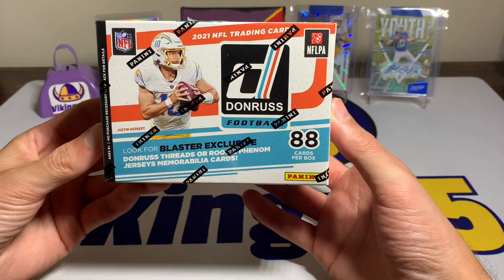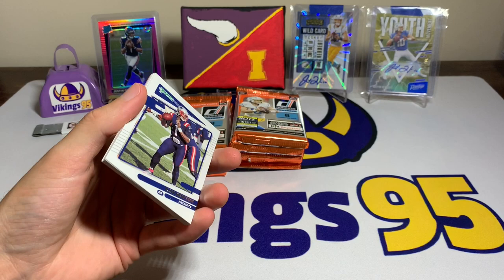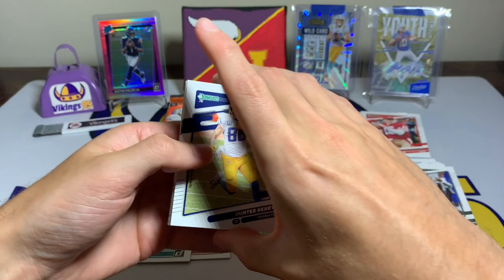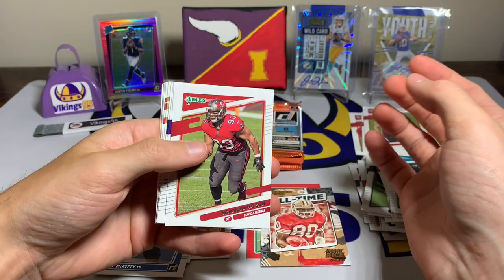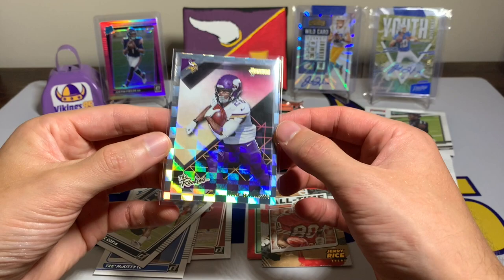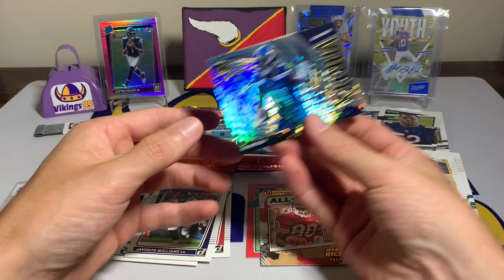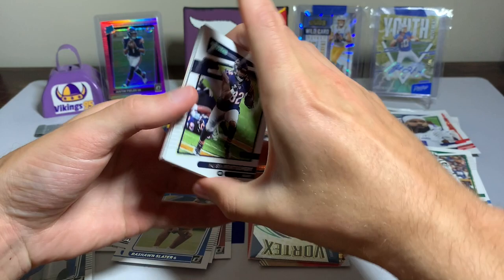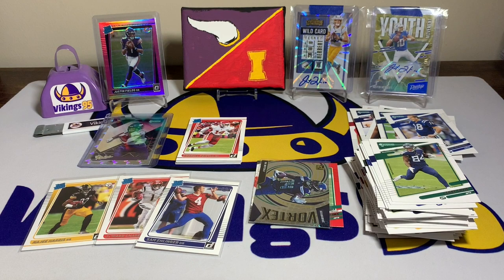We Are Chasing The Downtown Case Hit Yet Again! What did We Get With This 2021 Donruss Blaster?!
The chase for a 2021 Panini Donruss Downtown! Is ON!!  This is my third Blaster box in an attempt to hit a downtown case hit out of retail.. we are hopefully going to get one eventually!! We are going Downtown hunting quite a bit this year, as my goal for 2021 is to hit a case hit Downtown insert or a Kaboom! insert.. can we do it?! I have a few 2021 Donruss Blaster Boxes already, and have a 2021 Donruss Mega Box coming in as well - we are chasing the downtown football card and I'm going to be trying VERY hard to find one!! It may take quite a bit of time, but as long as you enjoy the process, it will be a lot of fun! Have you hit a Downtown out of any donruss football blaster boxes or mega boxes??